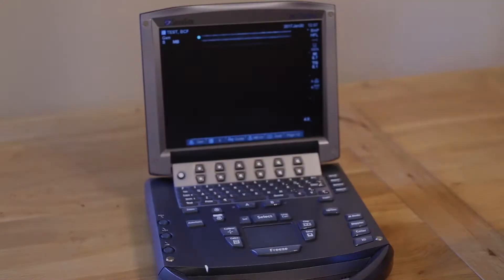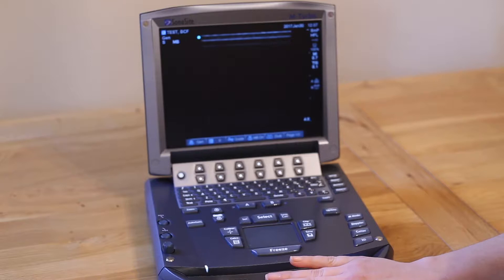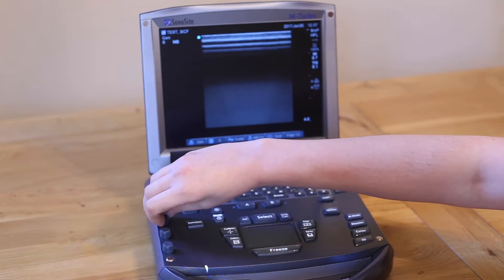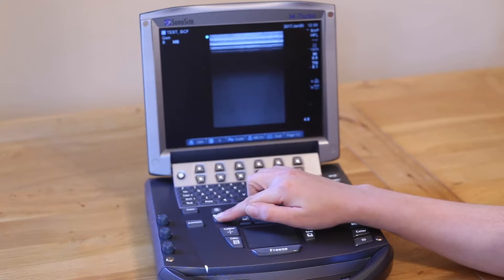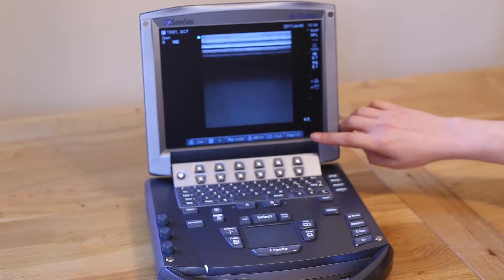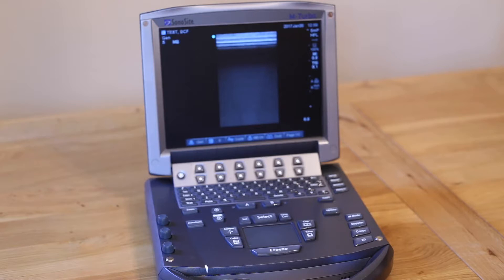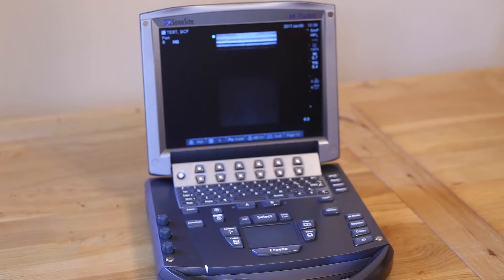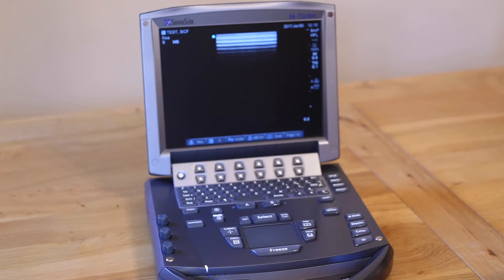How to use the M-Turbo veterinary ultrasound scanner video 2 - Optimising the image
Video 2 in our M-Turbo how-to-use series. IMV's Lynda Dunbar takes you through a step-by-step guide on how to use the M-Turbo veterinary ultrasound scanner.

This equipment is provided by IMV imaging, specialists in veterinary imaging equipment, learning, service and support. Join us on Facebook at Facebook.com/IMVimaging.